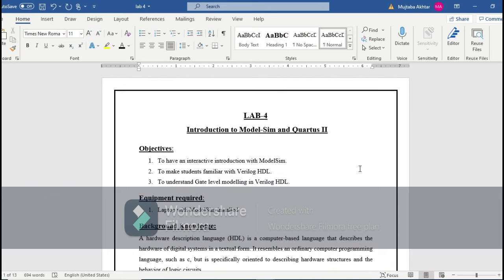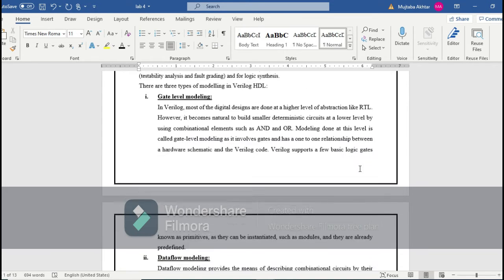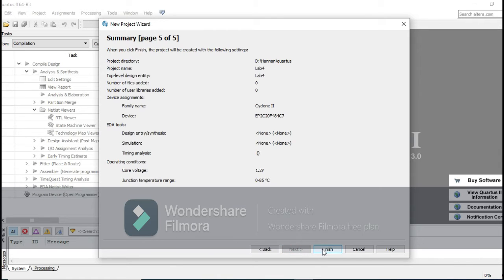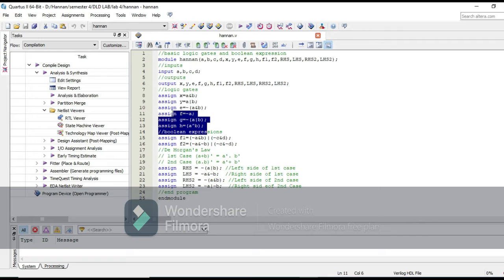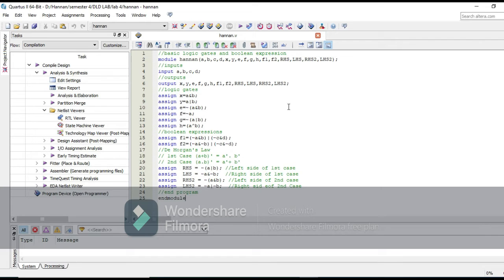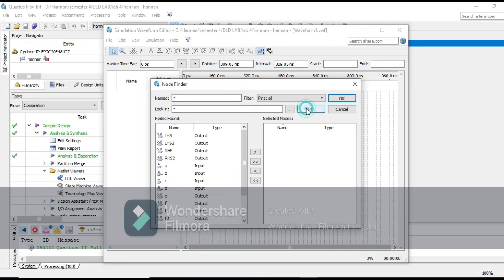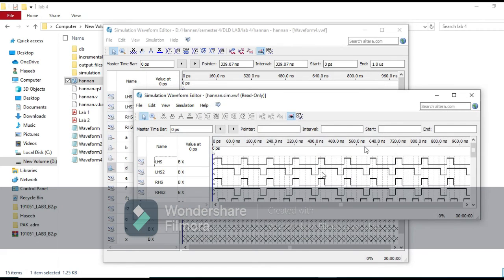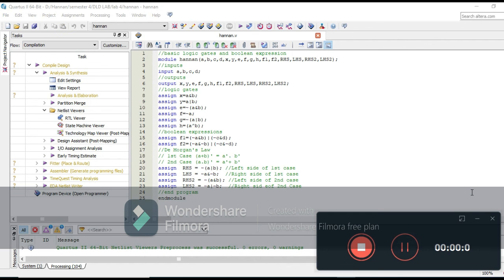ModelSim and Quartus lab 4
In this video we will learn how to write program for any practical circuit on Quartus 2 using HDL Verilog language.